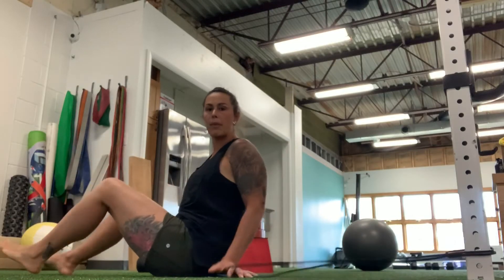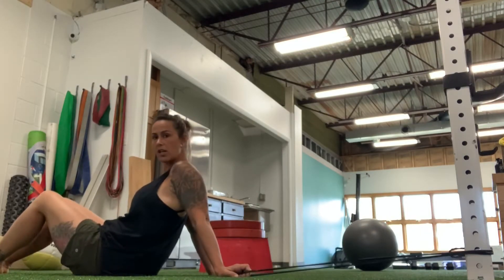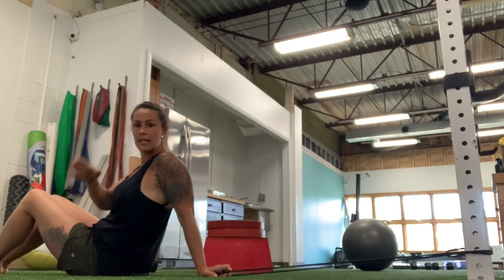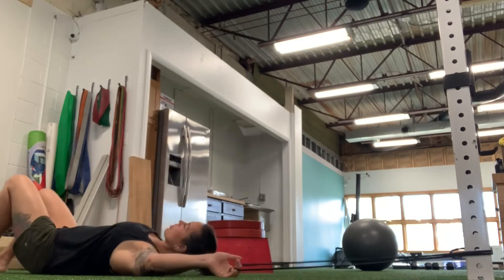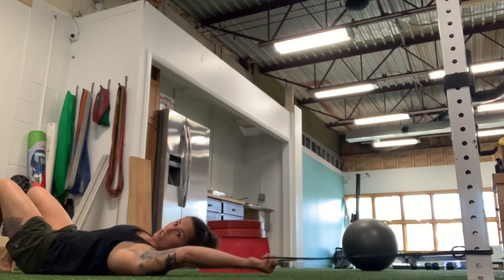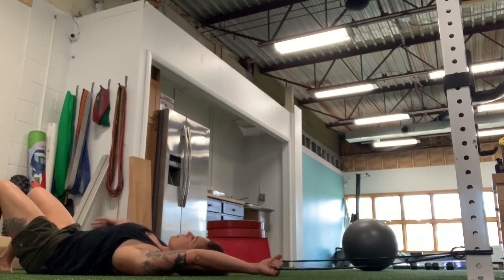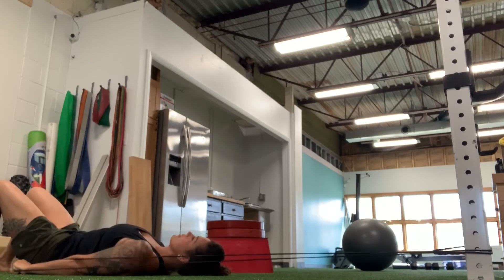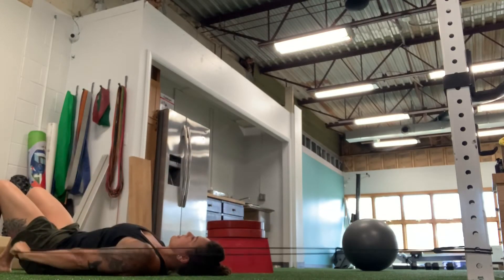Bandy Lat Pull Down Supine